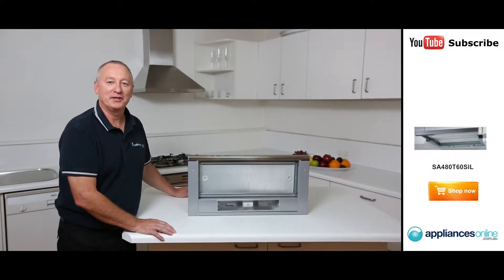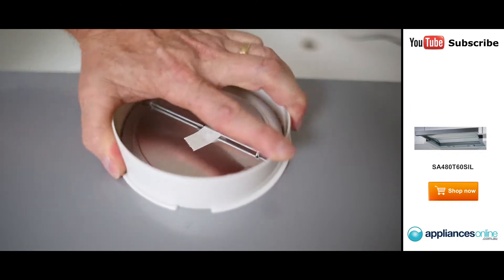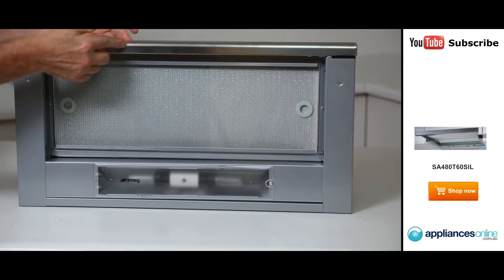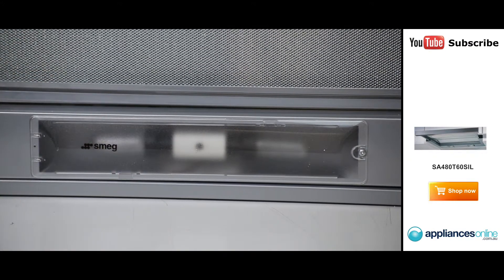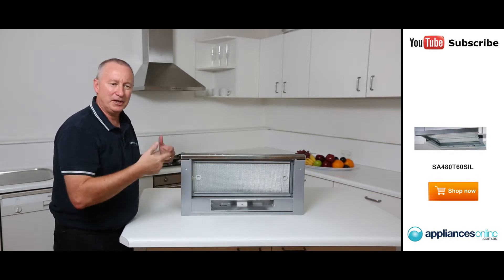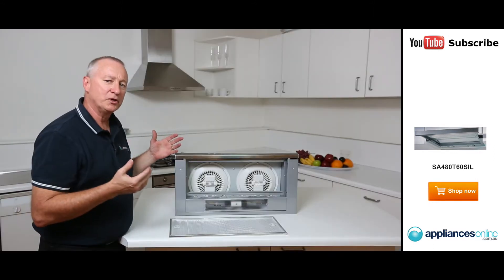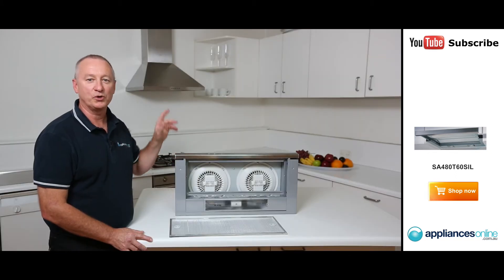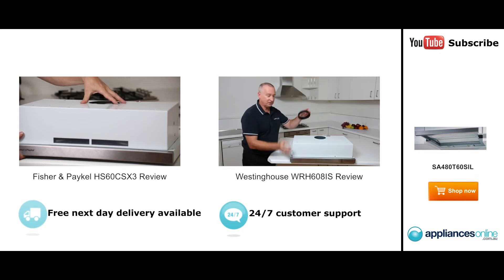Smeg's SA480T60SIL Retractable Rangehood reviewed by product expert - Appliances Online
Like Smeg's other high-quality home appliances, this Italian-made retractable rangehood has been designed to make your life simpler. It helps to keep your kitchen looking great, both by removing grease particles form the air, and having a great design.

Twin fans deliver extra power, yet even at its highest settings, it still remains quieter than the average conversation. Choose from three power settings to suit your extraction requirements.

Whether you choose to duct the rangehood externally or recirculate the air back into the kitchen, this rangehood will make your kitchen environment more comfortable.

Plus you also have the option of replacing the stainless steel fascia rail with a colour of your choice (not included), so you can better integrate your Smeg rangehood into your kitchen's design.